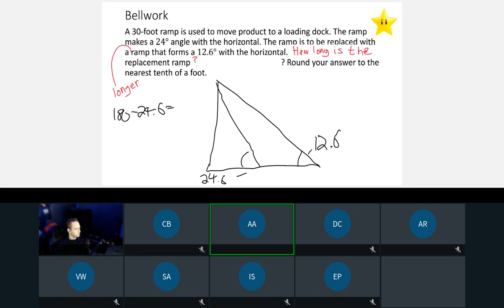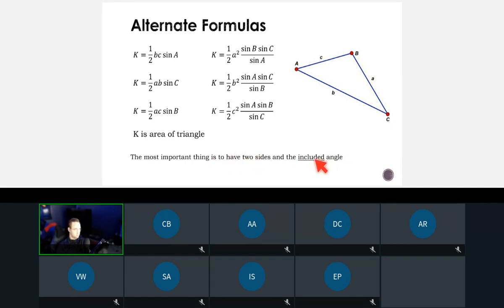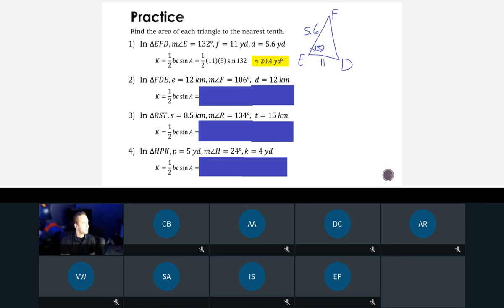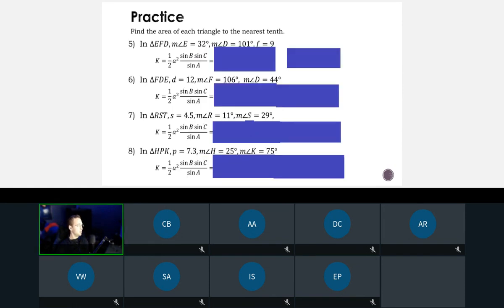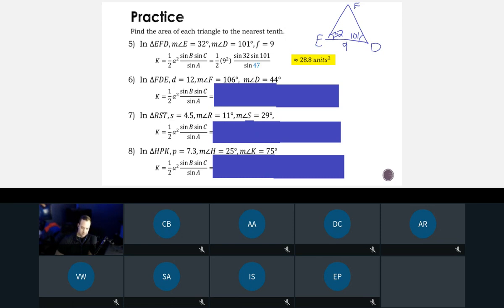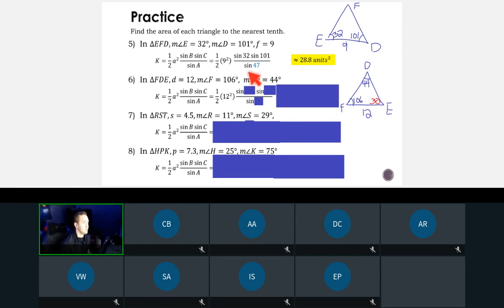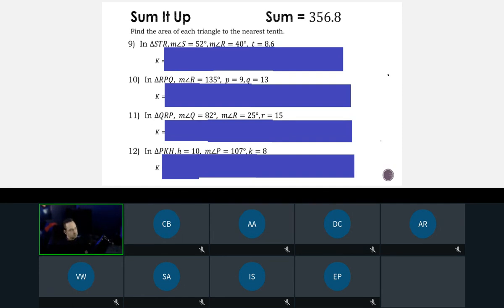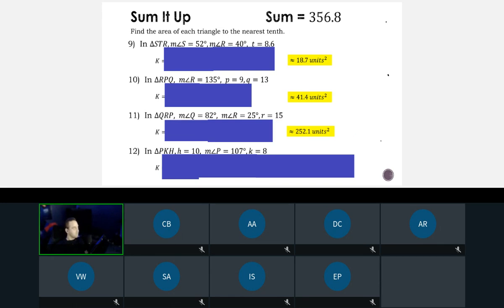4.07 (Day 1) Alternate Area Formula